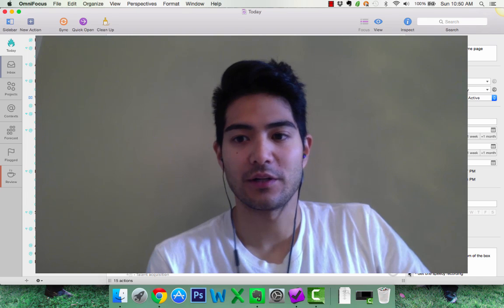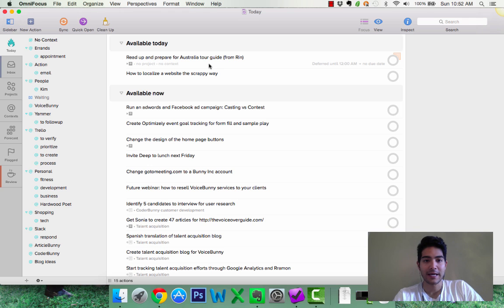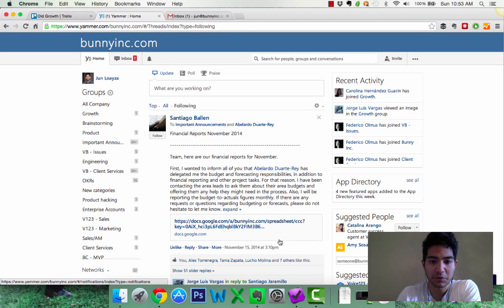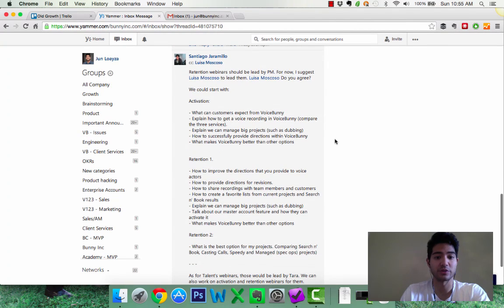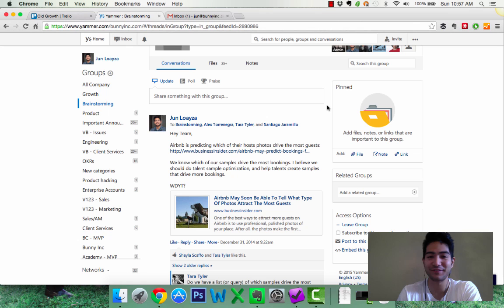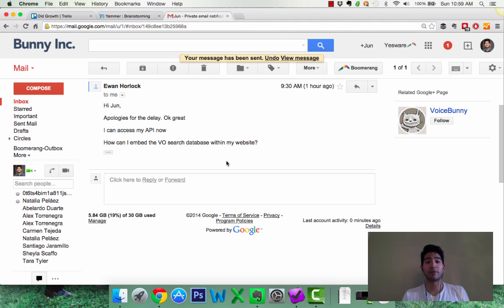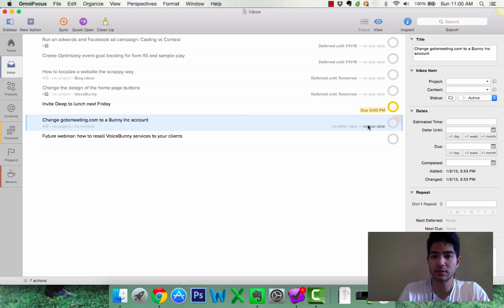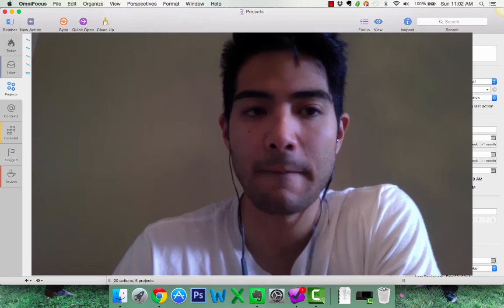How I use OmniFocus to reach a ZERO inbox every day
32 unread email. 7 unread Trello notifications. 12 unread Yammer threads. 8 to-do's on Evernote. And a partridge in a pear tree.

Welcome to the life of an entrepreneur, where the inbox is never empty, and the calendar is always full.

For a long time, like most of you, life was always about playing catch up: there were never enough hours in the day, and I'd use the weekends to get some serious, uninterrupted work done.

My attention was scattered and my priorities for the day were not immediately clear. The Tim Ferriss only-the-three-most-important-tasks-for-the-day-on-a-notecard model worked for a while, but as a bootstrapped, 50-person technology company, it was impossible to focus my day on only 3 important tasks.

The situation seemed hopeless. Then I found Omnifocus.